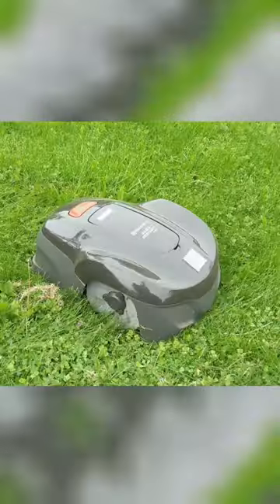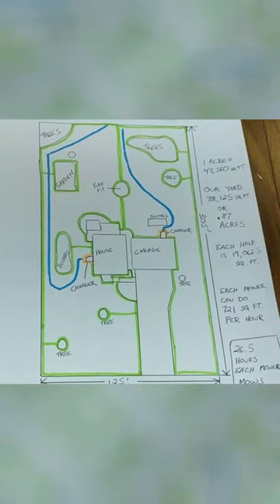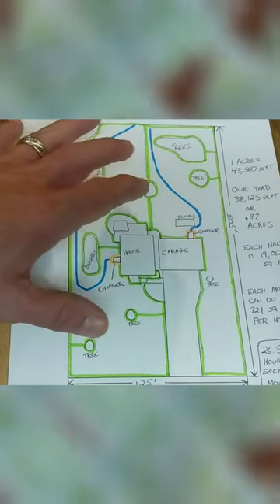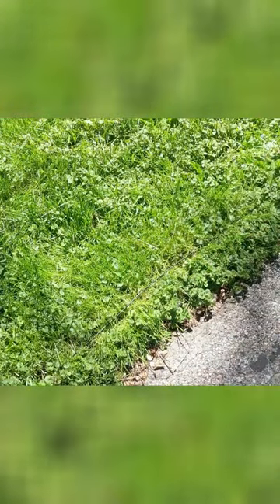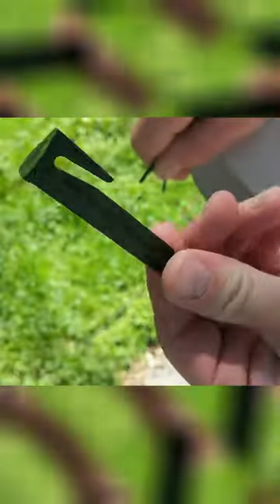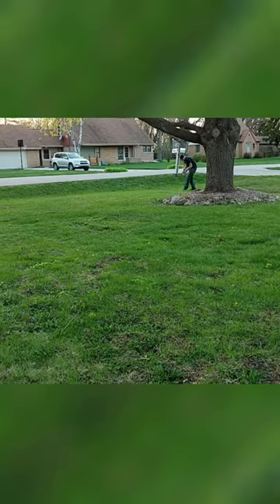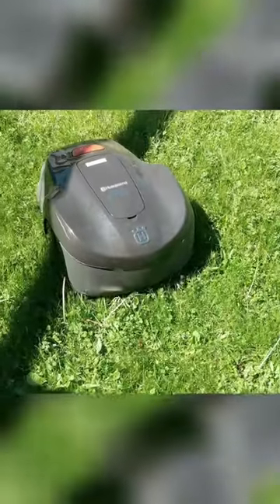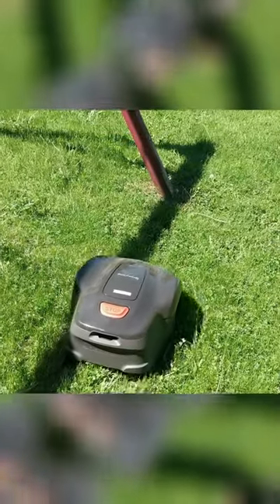Husqvarna Automower 115H Setup | How I Installed My Robot Lawnmower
In this video I will be showing you how I installed the Husqvarna Robotic Lawnmower Automower 115H with cellular connectivity.  Is this the best robot lawnmower?  I actually purchased 2 automatic lawn mowers to cover the full .8 acres of my yard.
In this video tutorial I discuss, the pros, cons to using a robomower and what process I had to use to set it up myself including mapping out my yard, installing the boundary wire and guide wire so the robot could find its way around my yard, stay within the boundaries and find its way back to the charging station to charge up for great lawn care.

The automower features a pin code required to access the robot and a loud alarm if tampered with. The automower is very quiet, allowing for operation at night without disturbing you or your neighbors and can even continue cutting the grass in the rain.

👇👇 PRODUCT LINKS 👇👇
Husqvarna Automower 115H
Automower 430X
Replacement Blades
Install Kit (Large)
KOLSOL F02 Underground Cable Locator, Wire Tracer
Robot Lawn Mowers amd Dog Fence Wire Break Repair Kit
Wire Connectors for Robotic Lawn Mowers